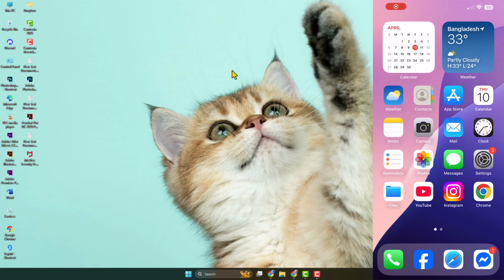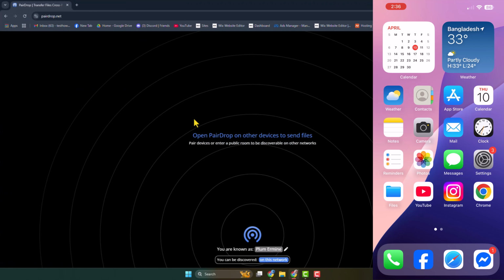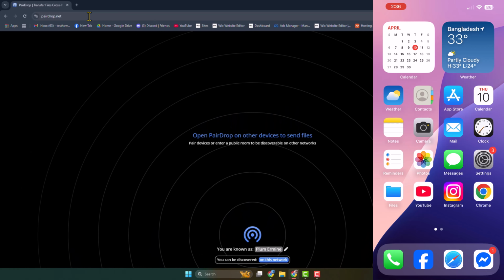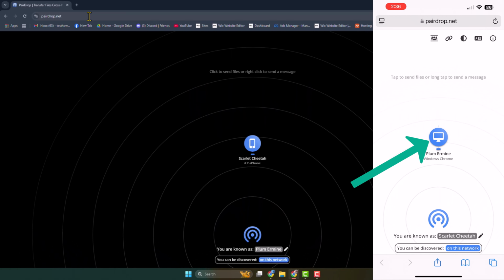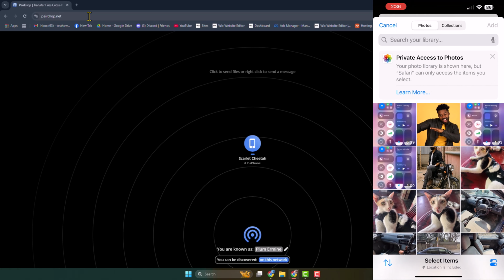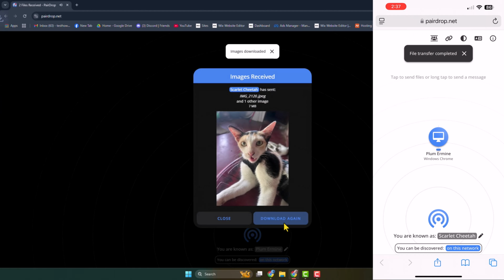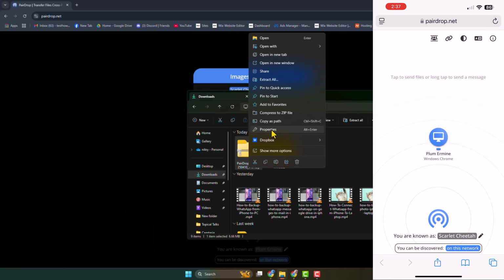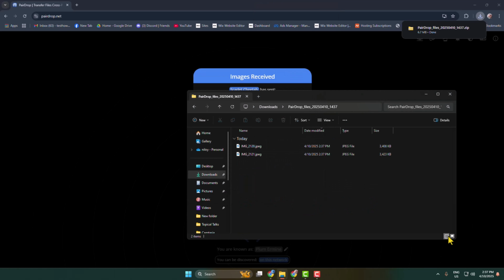How to transfer photos iPhone to laptop wireless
tutorial river for the simplest method to transfer photos from iPhone to computer? Let us show you several easy ways to import iPhone photos to a PC.